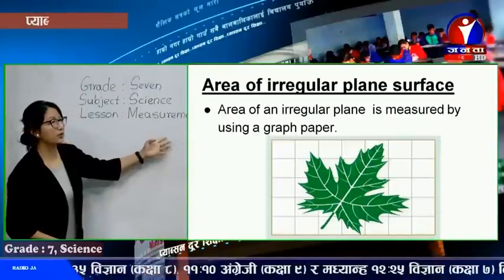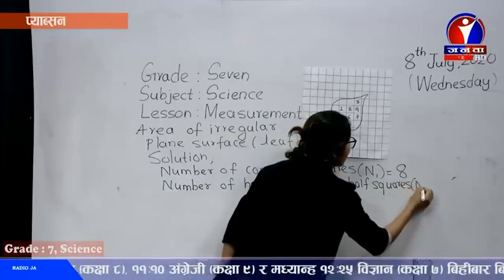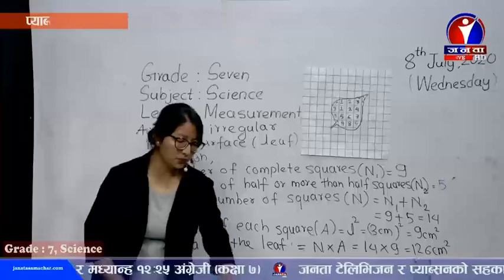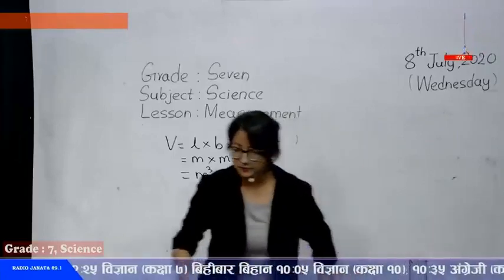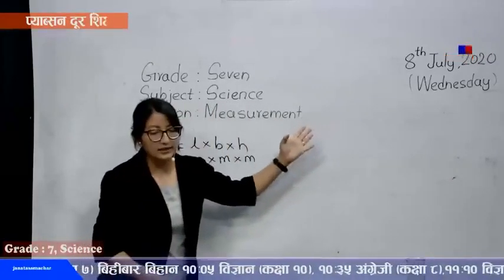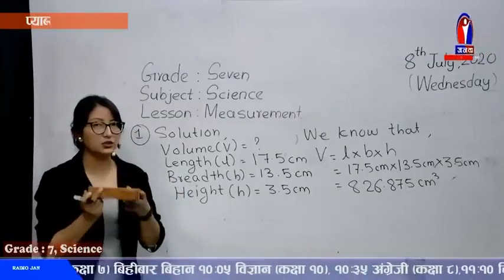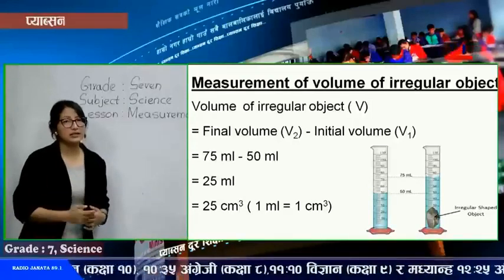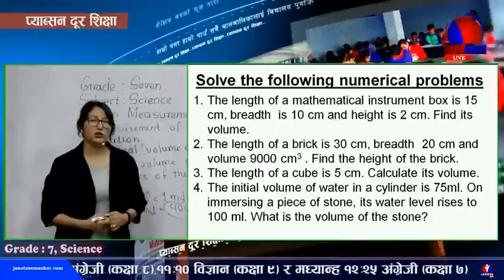PABSON दूर शिक्षा, Class SEVEN (7), Science, Episode 21, Distance Education, Janata Televis, DAY 21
PABSON दूर शिक्षा, Class SEVEN (7), Science, Episode 21, Distance Education, Janata Television, DAY 21